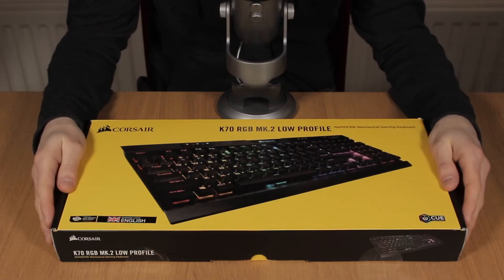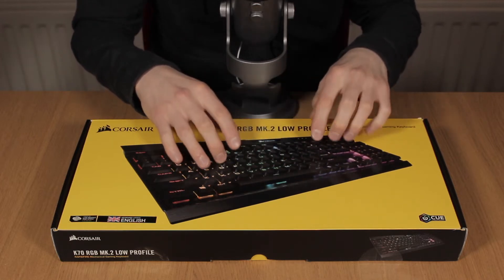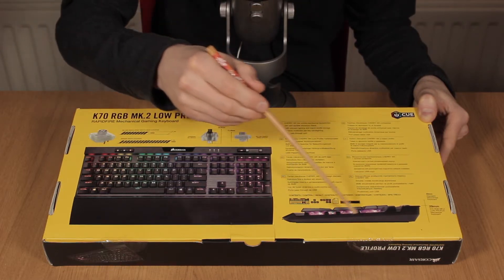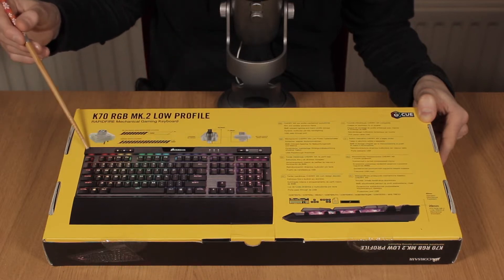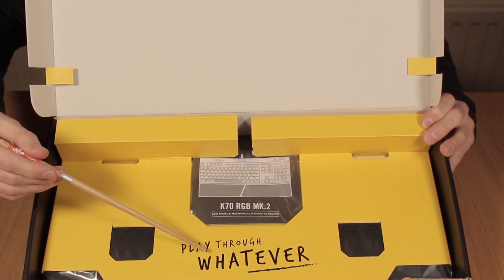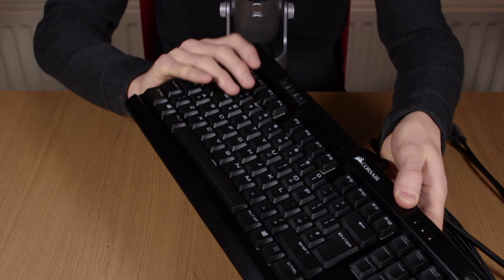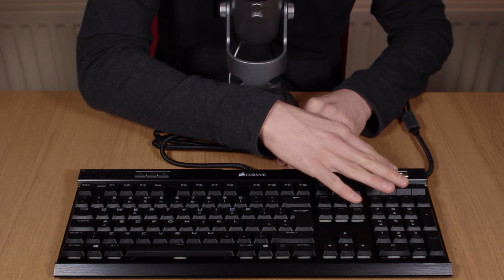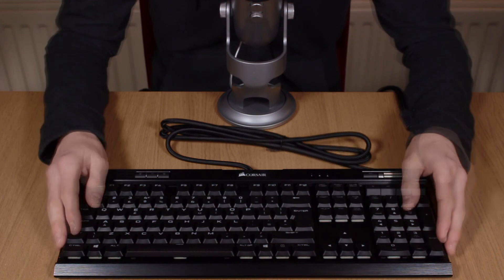ASMR - Whispering - Unboxing A Corsair K70 RGB Mk2 Low Profile Keyboard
Fifth in the series